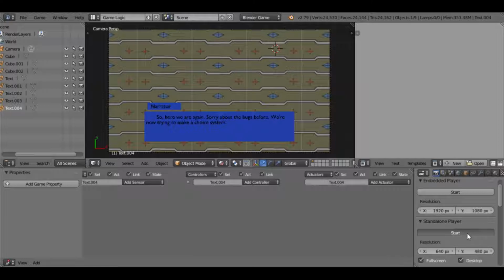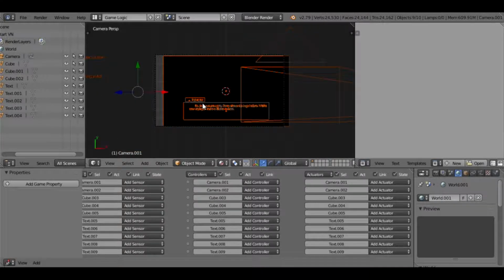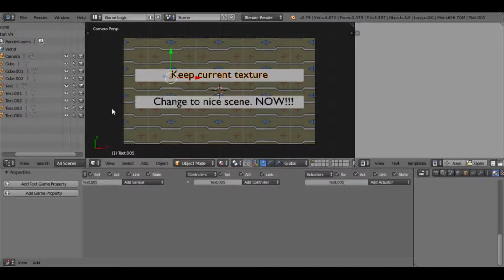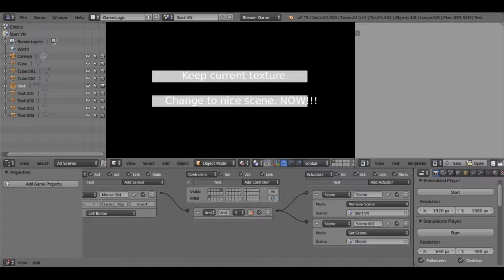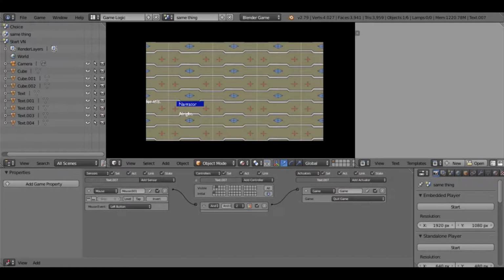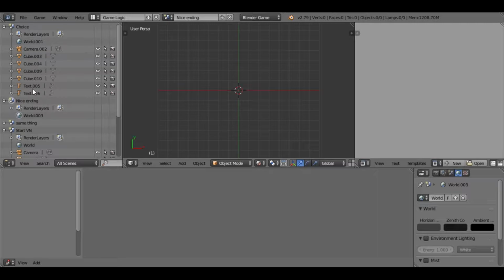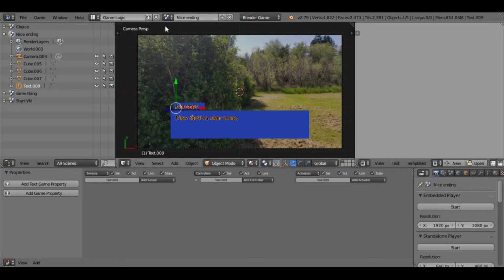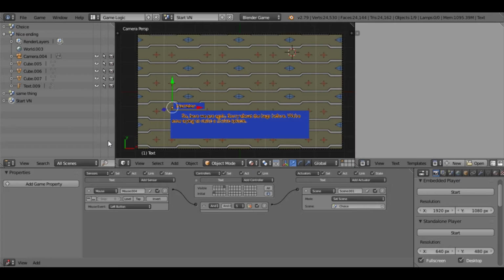Blender Game Visual Novel choice and ending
Now here's a choice system for you visual novel.